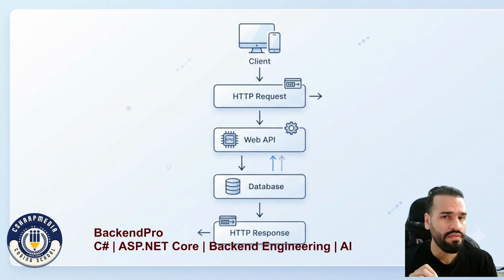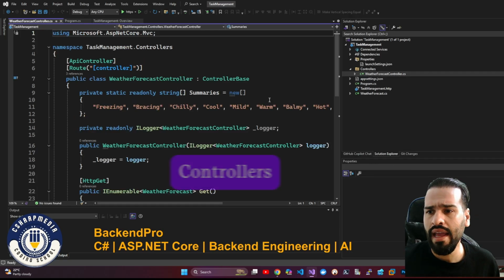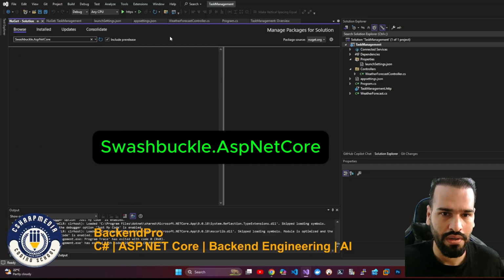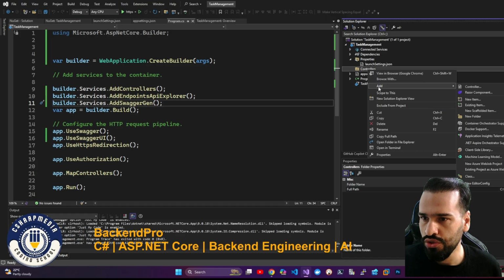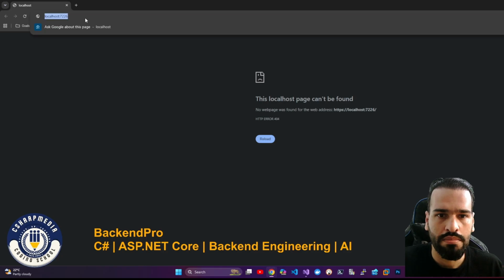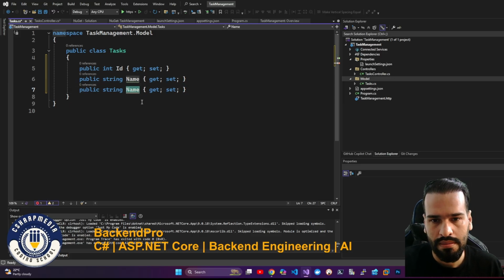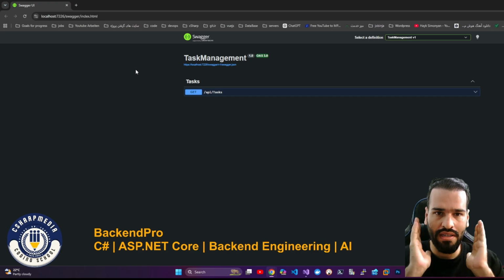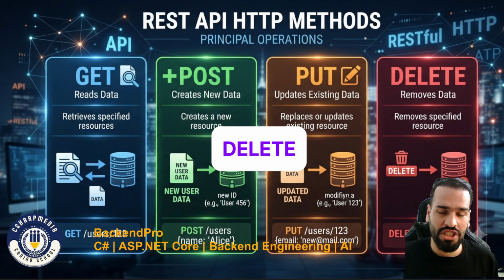ASP.NET Core Web API Tutorial for Beginners | Build Your First REST API (.NET 9)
Welcome to the first episode of the **ASP.NET Core Web API Fundamentals** series.

In this video, we will start building a real-world **Task Management API** using ASP.NET Core Web API.

You will learn what a Web API is, how HTTP communication works, how to create your first ASP.NET Core Web API project, configure Swagger, create your first controller, and build your first API endpoint.

In this episode, we cover:

✅ What is a Web API?
✅ Creating an ASP.NET Core Web API project
✅ Understanding the project structure
✅ Adding and configuring Swagger/OpenAPI
✅ Creating Controllers and API endpoints
✅ Returning data using IActionResult and Ok()
✅ Testing APIs with Swagger UI
✅ HTTP Methods

This is the beginning of a complete ASP.NET Core Web API journey where we will gradually build a Task Management API and explore important backend concepts step by step.

Source code will be available as the series progresses.

In this channel, you will learn practical backend development concepts using .NET and C#.